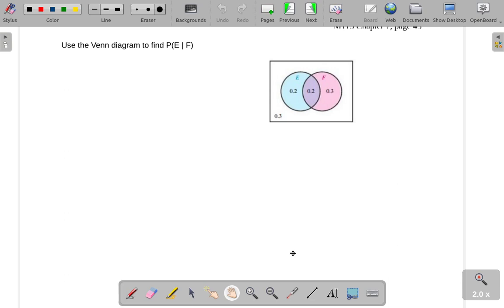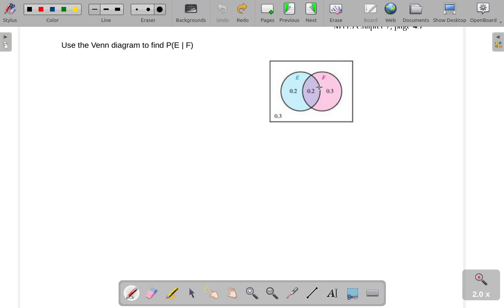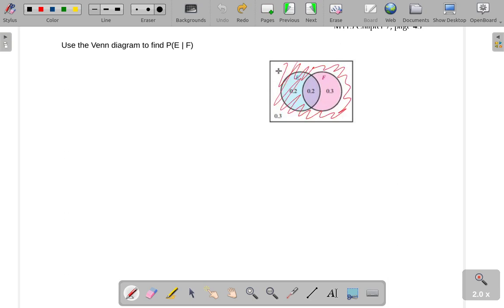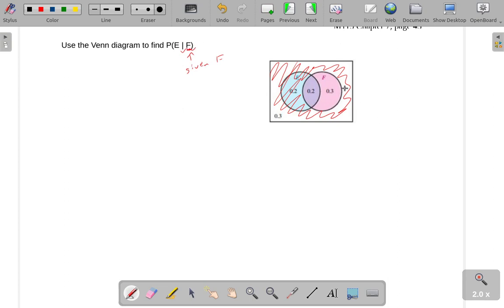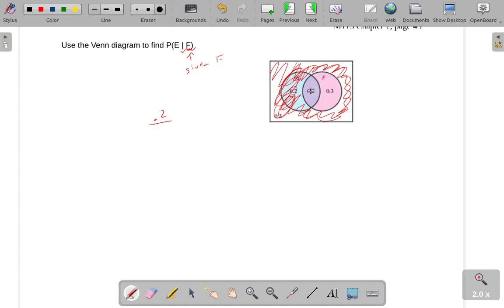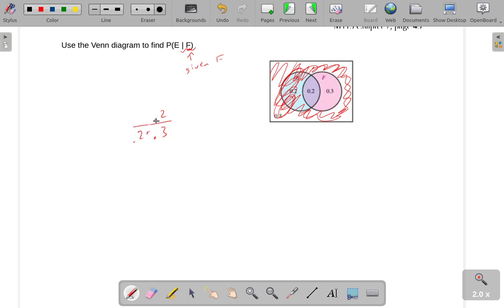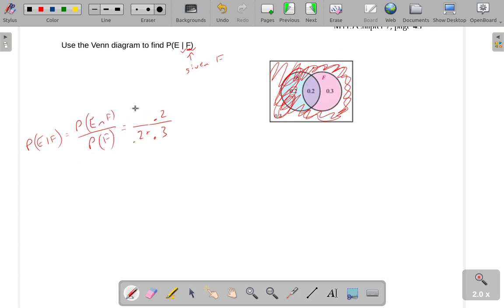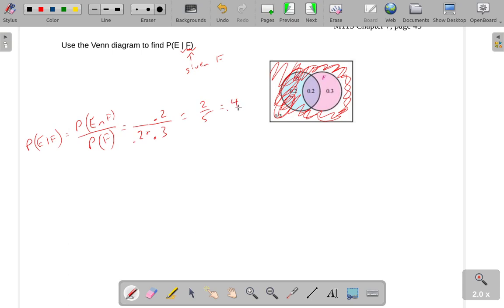M115 7.5-4 Conditional Probability example 3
Conditional Probability example 3